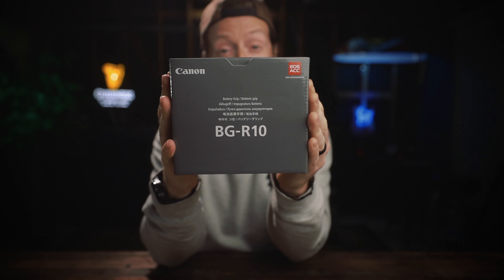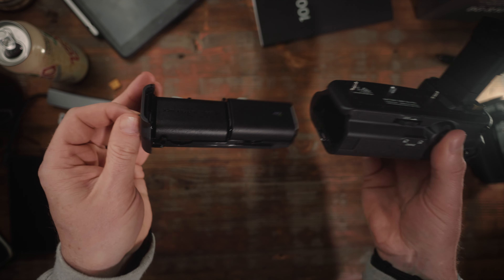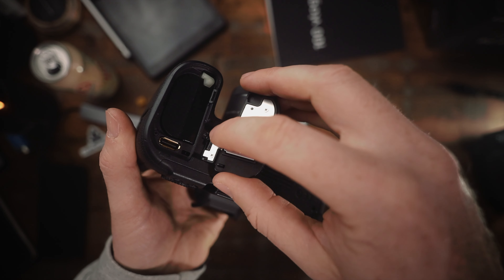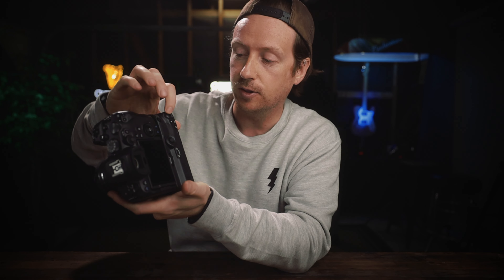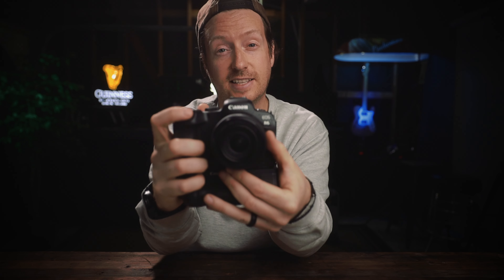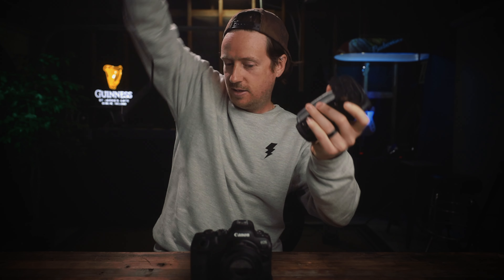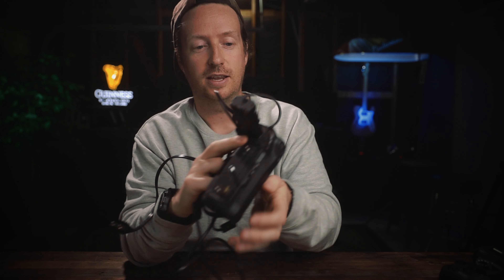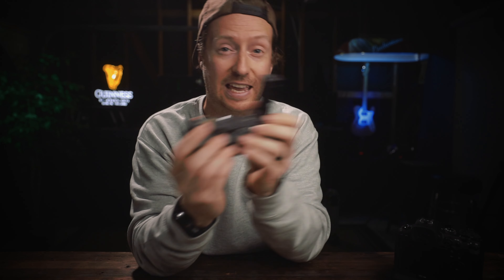CANON R6 BATTERY GRIP REVIEW // CANON BG-R10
Shout out to my wife for helping me shoot the intro sequence to this video, she did so well and would definitely have more subscribers than me if she started a channel.

In this video I review the battery grip (Canon BG-R10) for the Canon R5 and R6. I compare it to it's predecessor the Canon BG-E22 (are these names really necessary?) and point out it's one major flaw..

Wide lens
2nd Camera